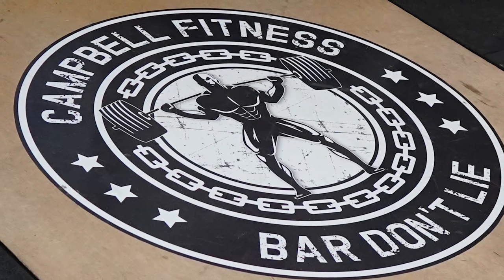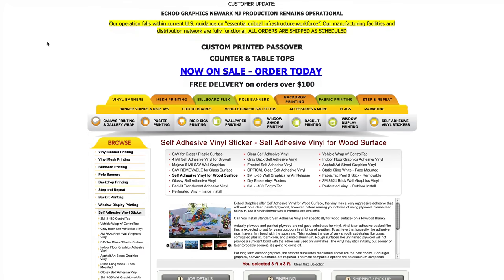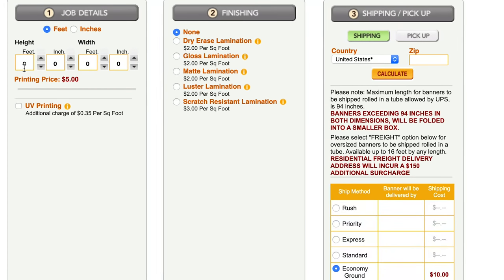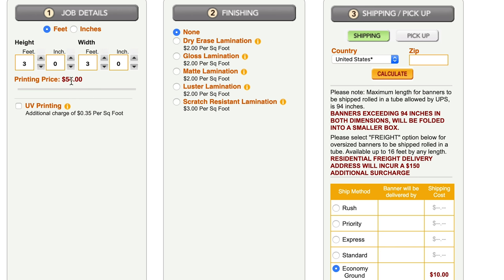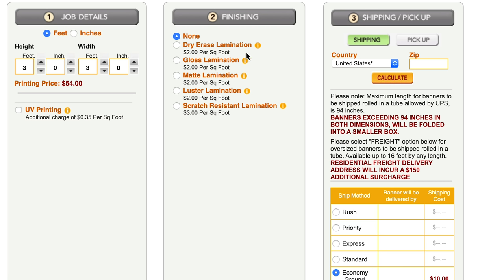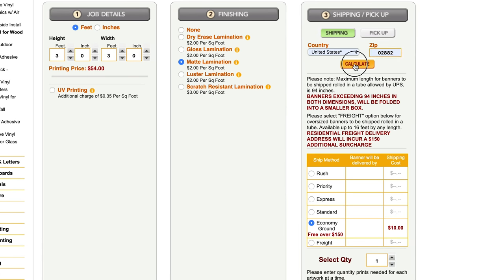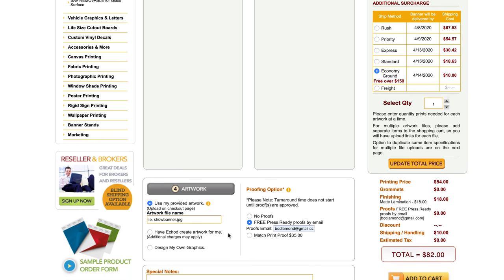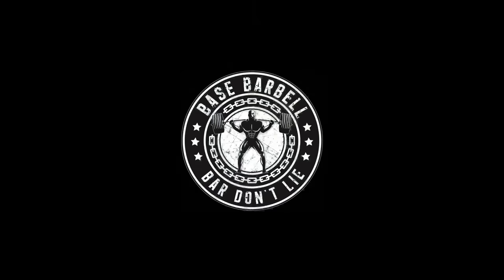Deadlift Platform Logo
Just wanted to answer a common question I get about where I got my deadlift platform logo done. Hopefully this helps!